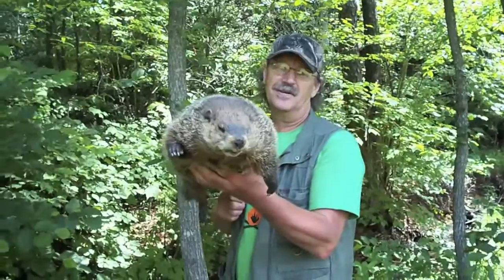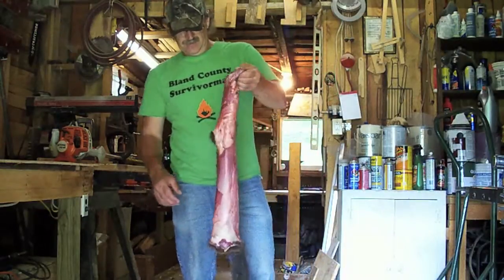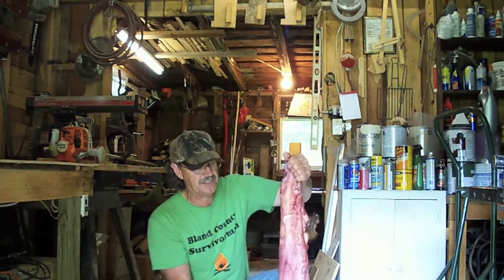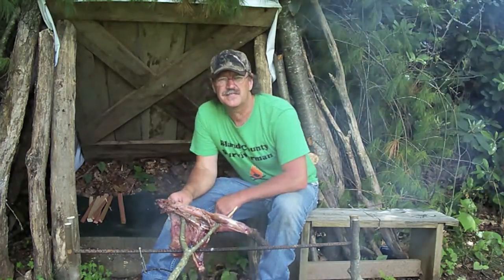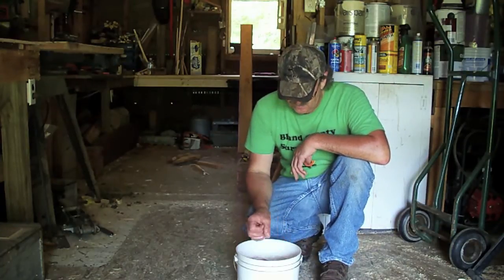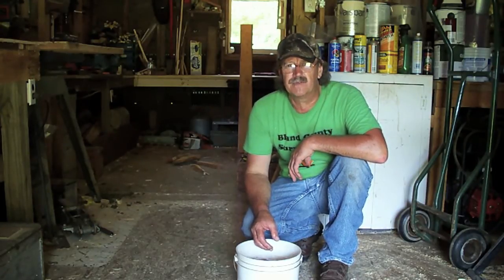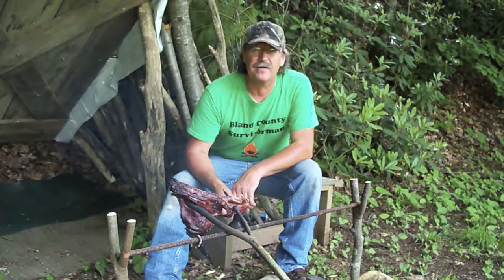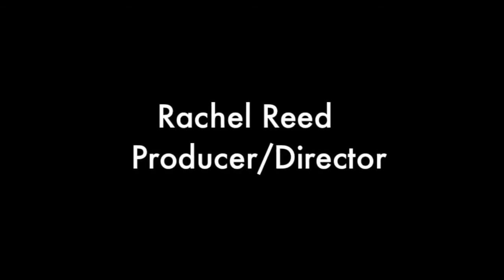Groundhog Skin Bag Part I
In this video Mike talks about a recent groundhog hunt he took with Ryan Leftwich. Then he shows you the first steps in making a groundhog bag, and also shows you how to cook the groundhog over an open fire.